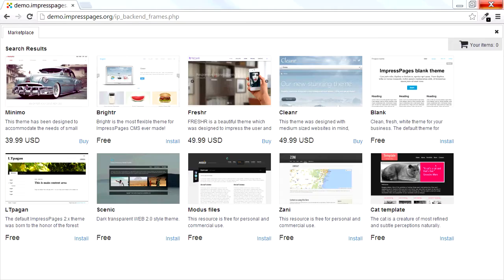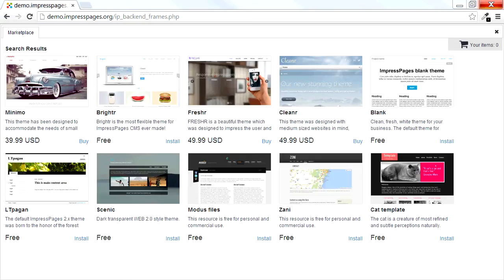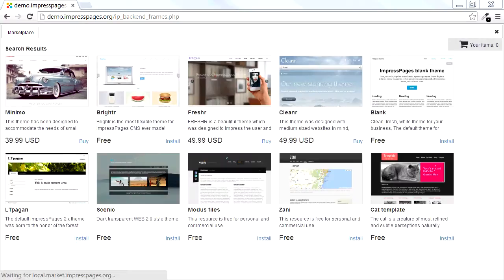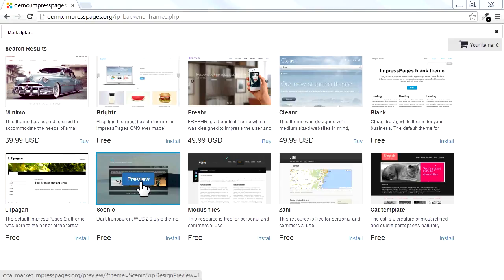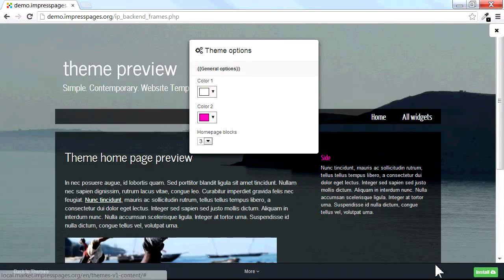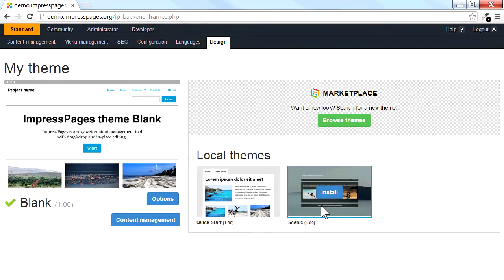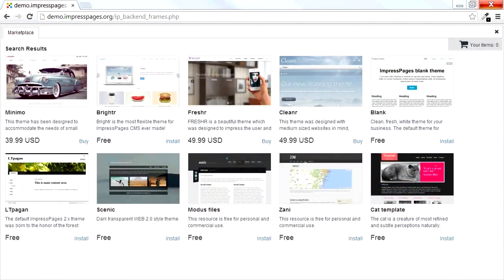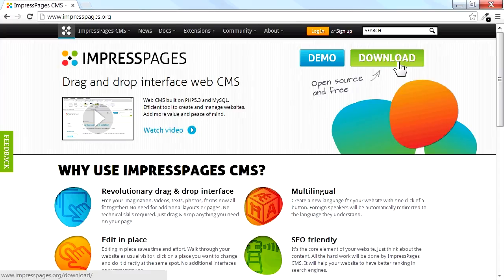ImpressPages CMS Theme Marketplace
ImpressPages Theme Market review.